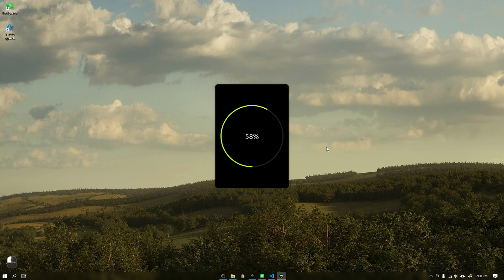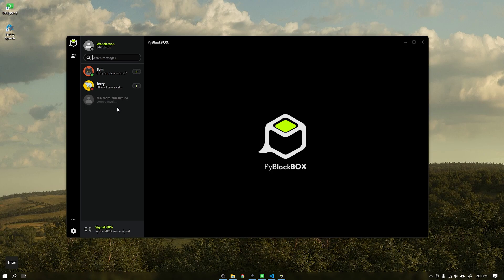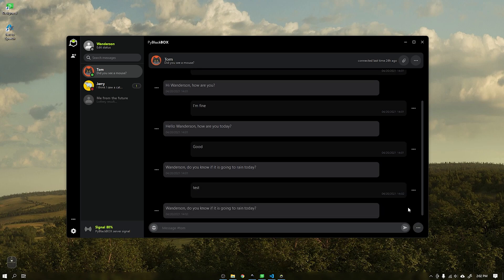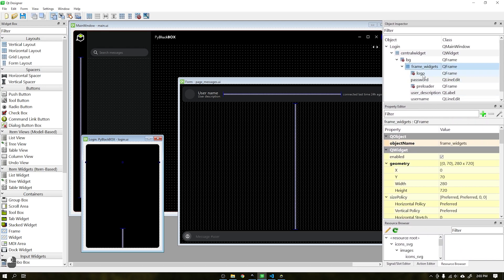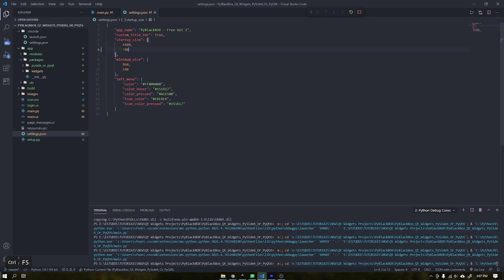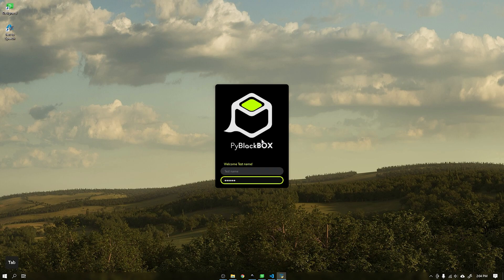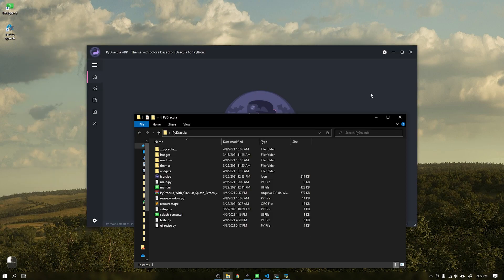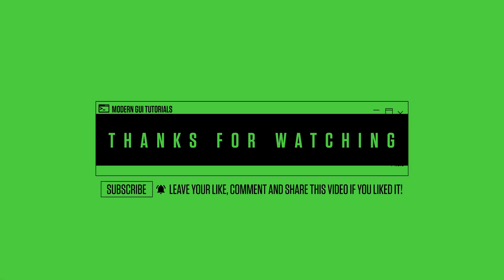PyBlackBOX - Instant Messages GUI - [ MODERN GUI / STUDY / PYSIDE6 / PYTHON ]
[ DOWNLOAD Source code with early access ]

PyBlackBOX is a user interface based on instant messaging applications with a focus on the study of Custom Widgets.
The project idea was to study new tools to create an interface even more modern than that created in PyDracula.

This project will be available to everyone on GitHub after June 1, 2021.

Attention: This project was tested only on Windows, maybe on other platforms it needs some adjustments

Used in this project:
Python 3.9.1
PySide6 v6.0.2 (support PyQt6)
Qt Widgets
And Qt Designer 6 to create the interface.